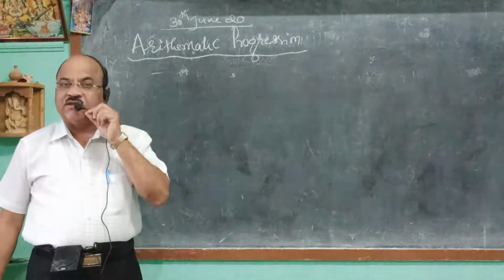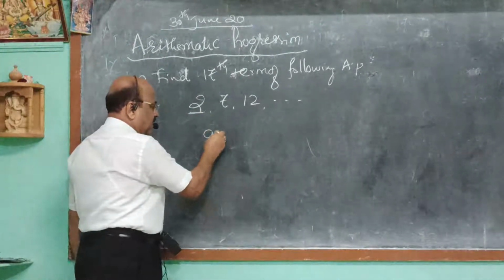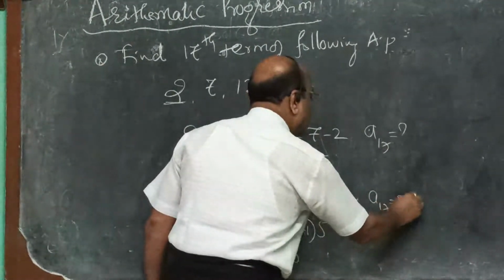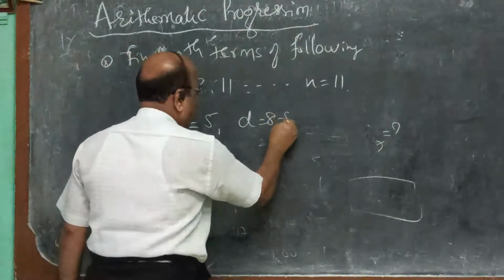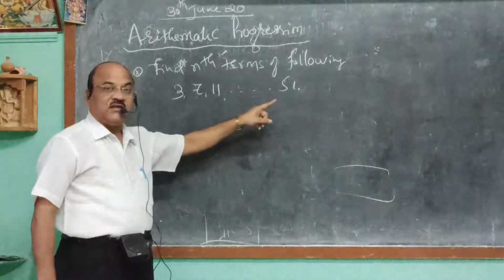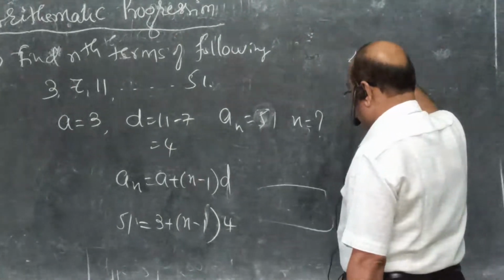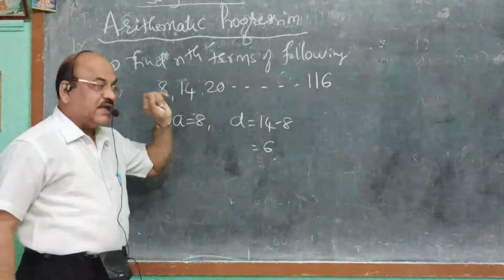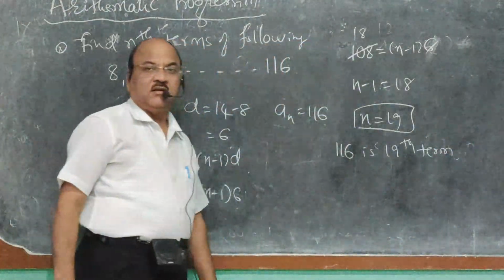Arithmetic Progression X Std- 2